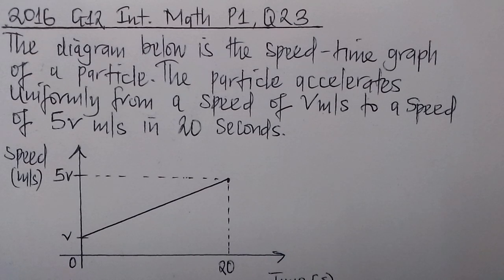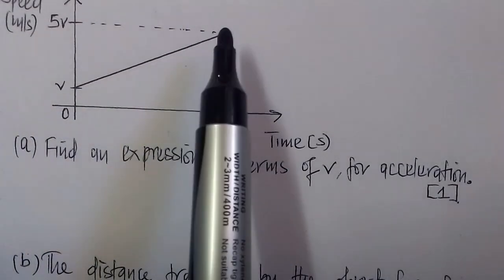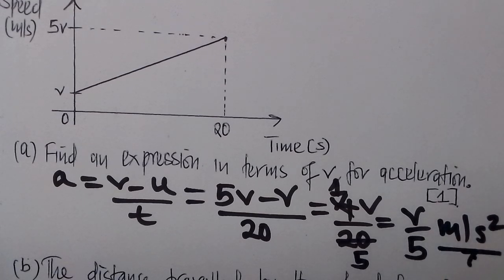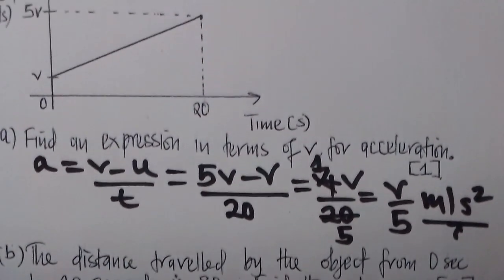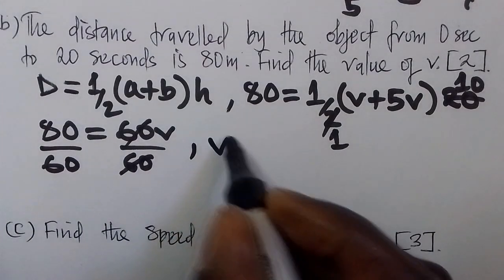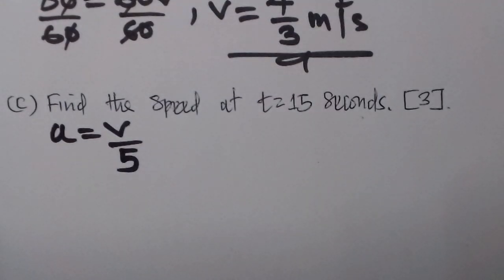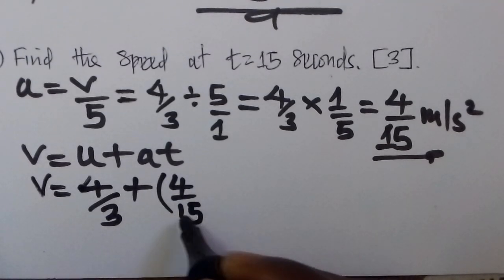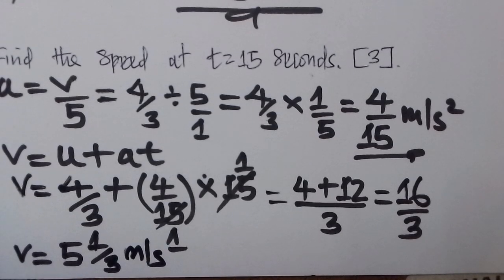Speed - Time Graph | Acceleration | Distance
Travel Graphs